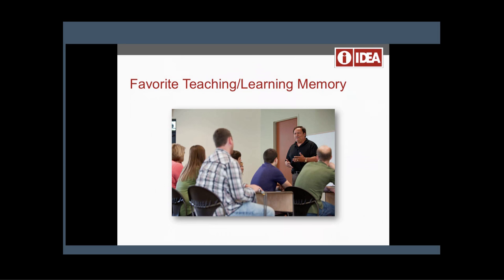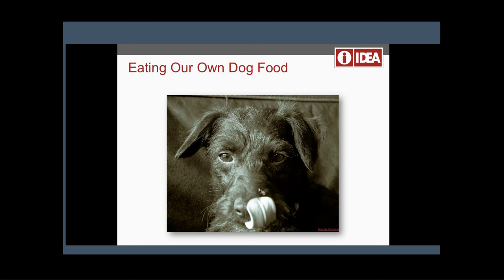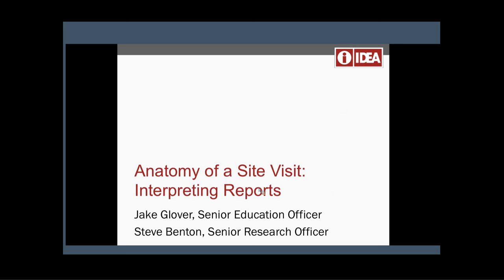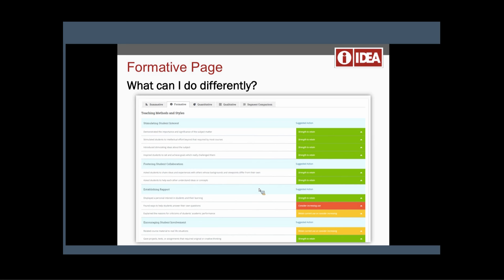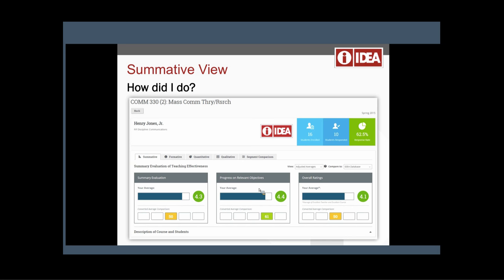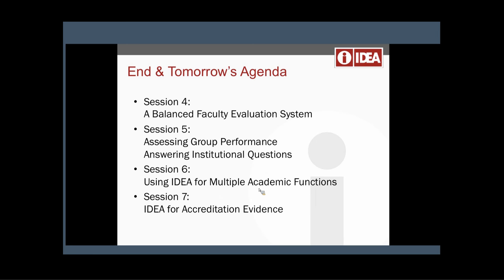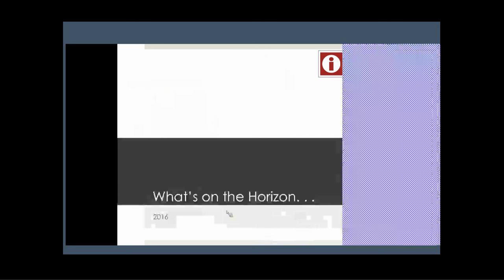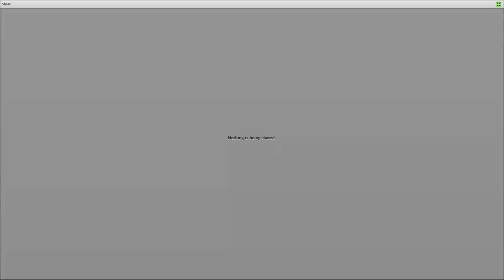IDEA Coffee Talk Series - Teaching and Learning Assessment Workshop Recap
Dr. Jake Glover discusses the Teaching and Learning Assessment 2015 workshop. What did we cover? What can we look forward to for next year? These workshops are full of great training, exercises, and conversations that help you, the on-campus trainers, learn the ropes.